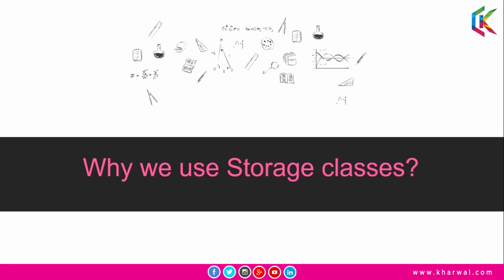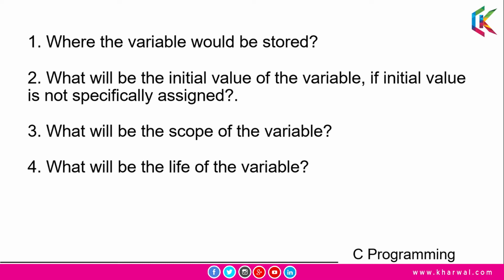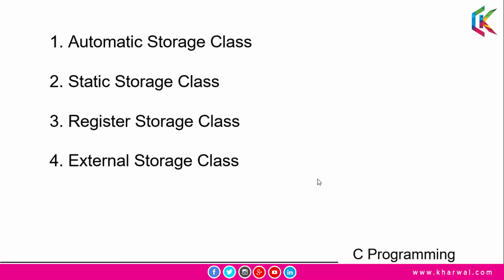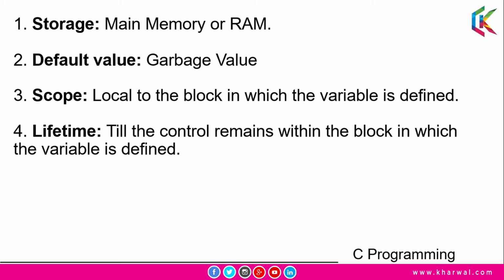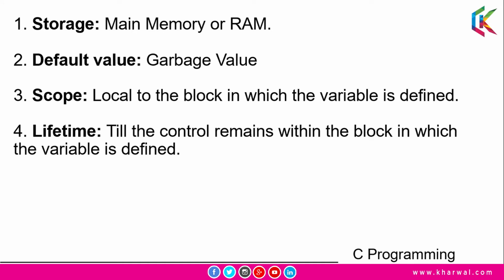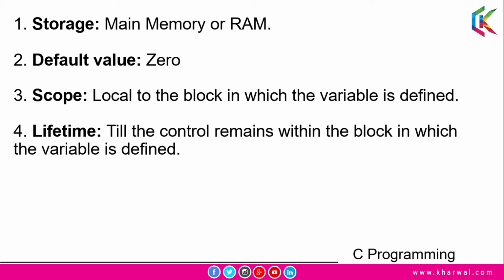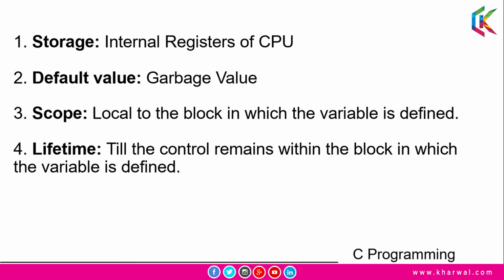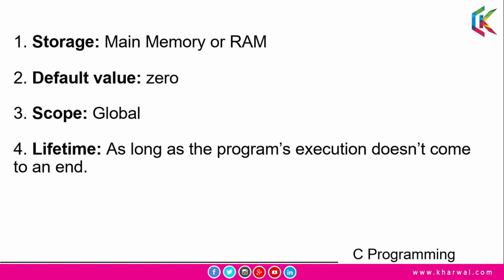Storage Classes in C Programming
Topics Covered in this lecture:

1. Why we use Storage classes?
2. Types of Storage classes
3. Automatic Storage class
4. Static Storage class
5. Register Storage class
6. External Storage class
7. auto
8. static
9. register
10. extern